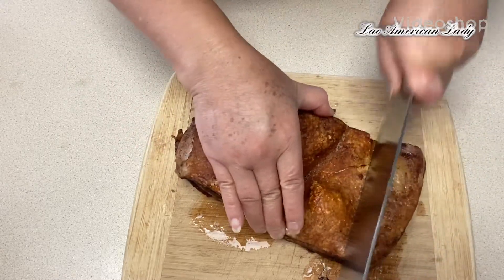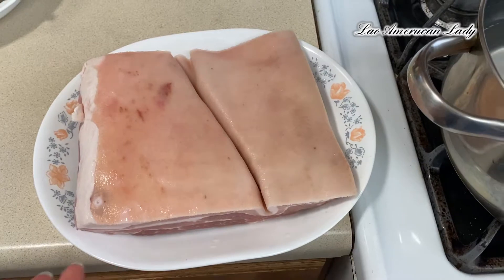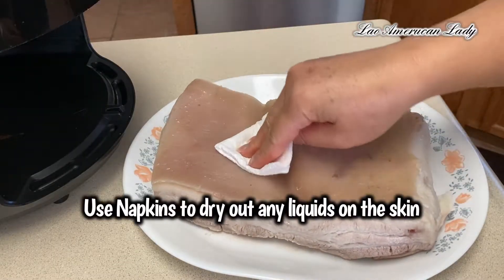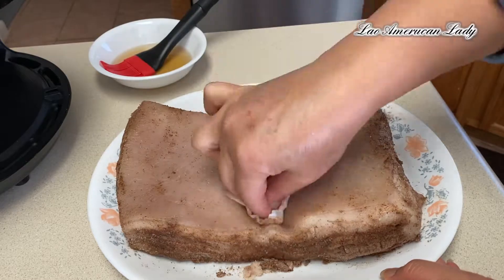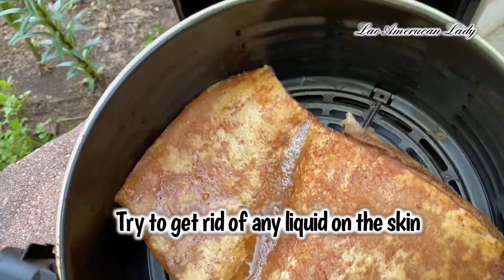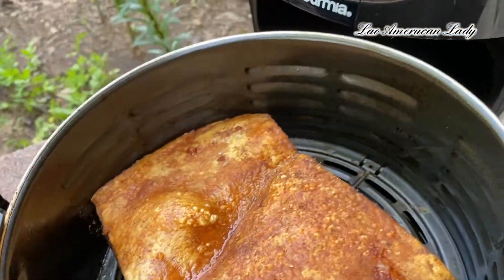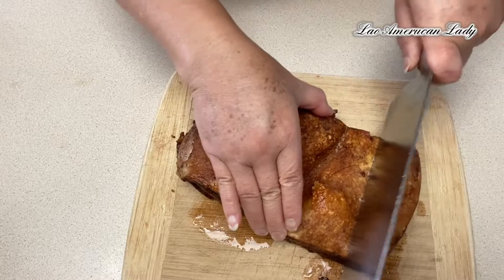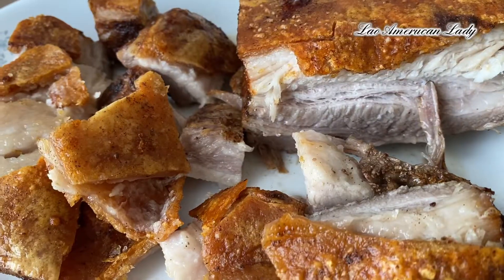Air Fry Chinese Crispy pork belly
Ingredients:
4 pounds pork belly sheet with skin
1-1/2 teaspoon Salt
1-1/2 teaspoon Chinese Five Spices
1-1/2 teaspoon White or black peppers
1 teaspoon MSG ( Optional )
3/4 teaspoon Sea salt or kosher salt for the skins

1 Tablespoon white vinegar
1 Tablespoon Chinese cooking liquor
 Enjoy and stay safe🥰🙏🏼😁
Air Fryer Crispy Pork Belly